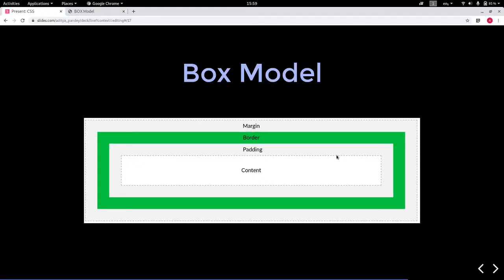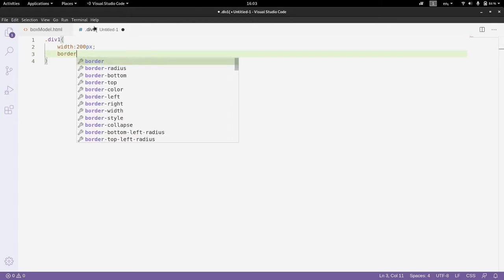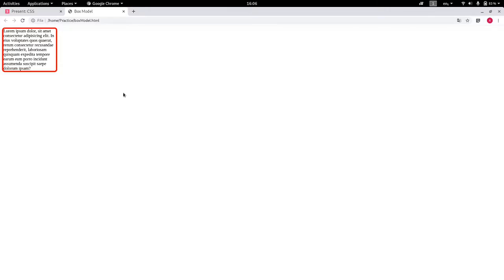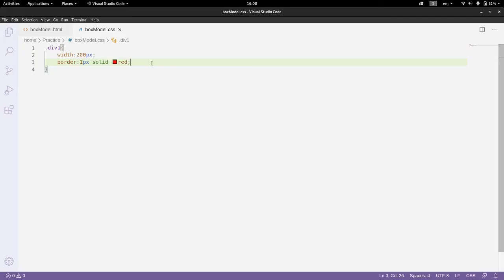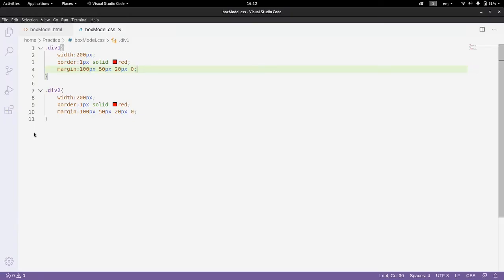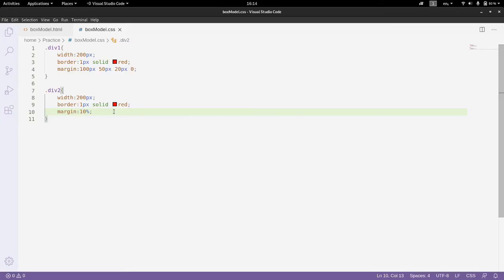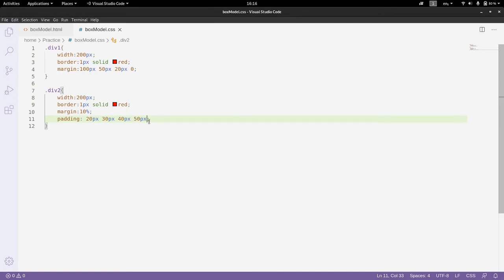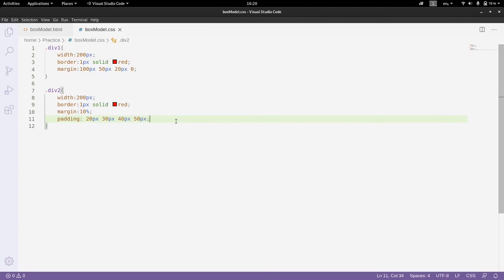Module 2.5 | CSS | Box Model | The Web Development Course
Course: The Web Development Course
Topic: CSS | Box Model and Outlines
Instructor: Aditya Pandey